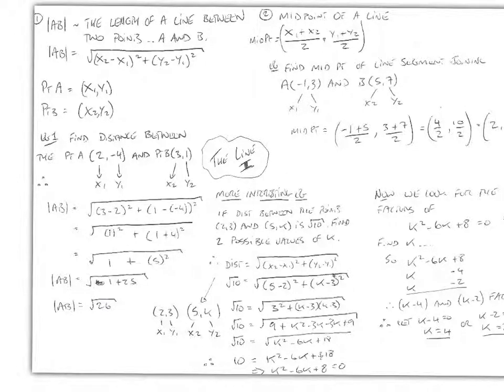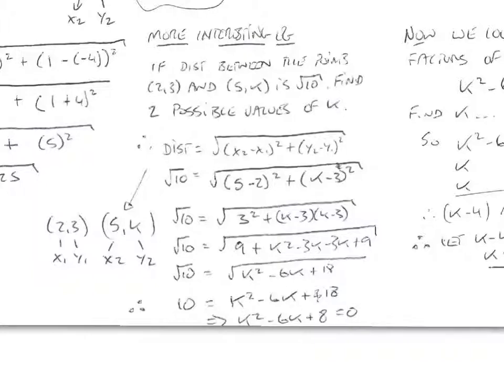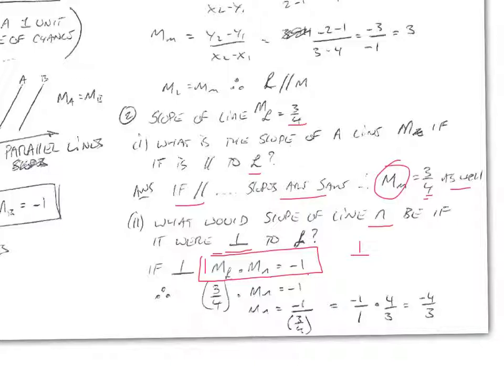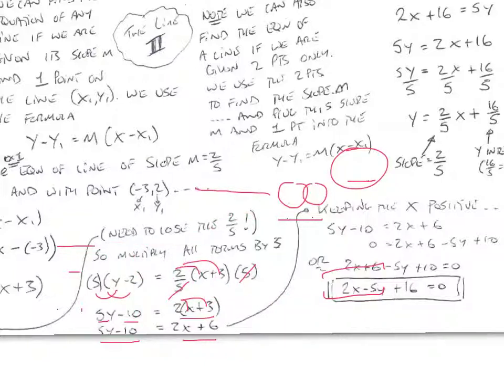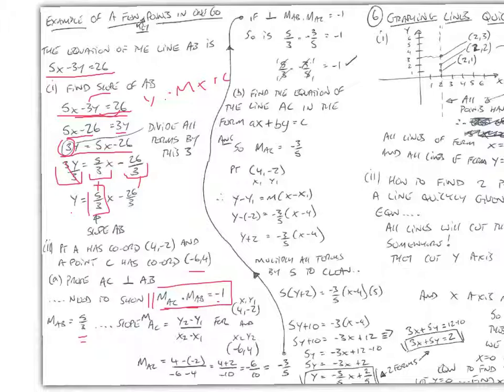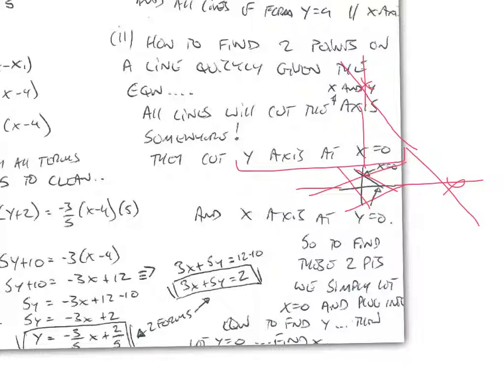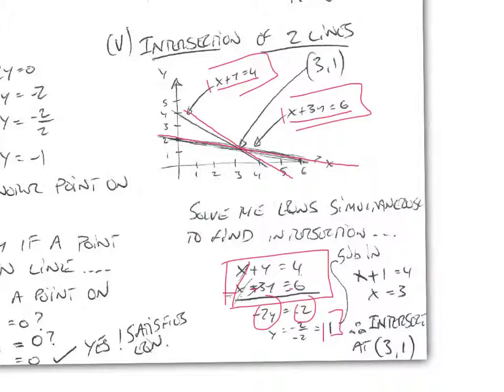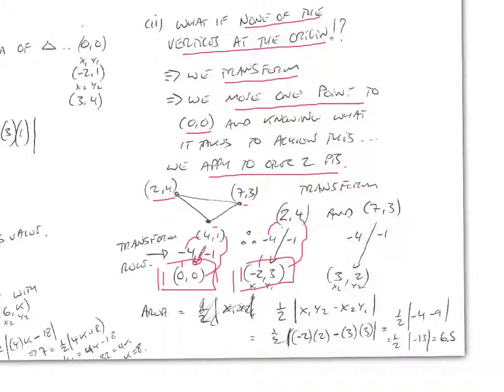Coordinate Geometry The Line